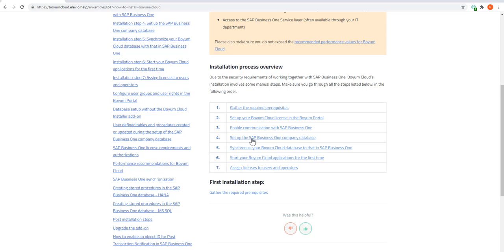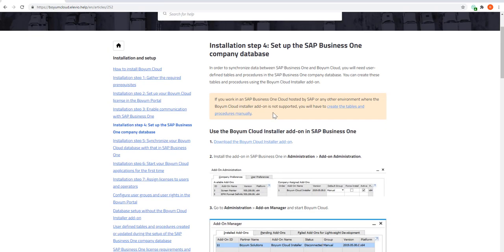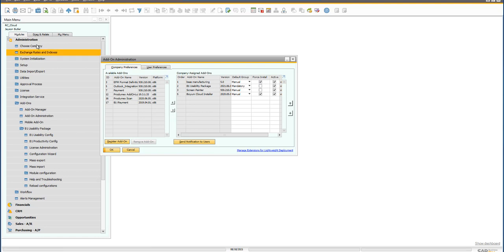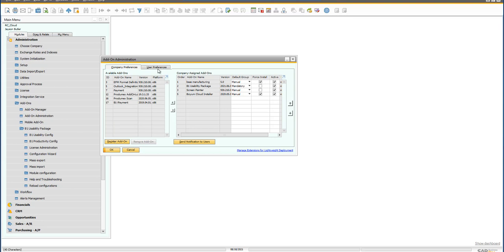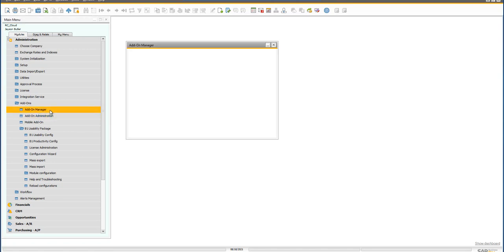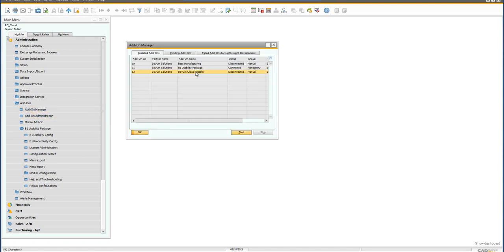Boyum Cloud - Installation step 4: Set up the SAP Business One company database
Watch a short video tutorial about this installation step and see how to set up the SAP Business One database.

Boyum Cloud means intelligent SAP Business One add-ons for specific business roles that will let your employees use only what they really need